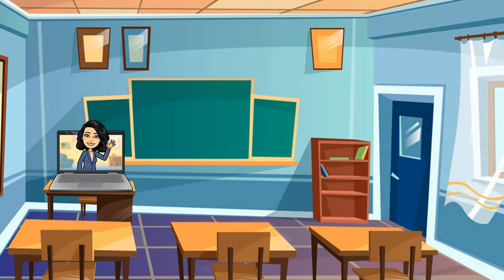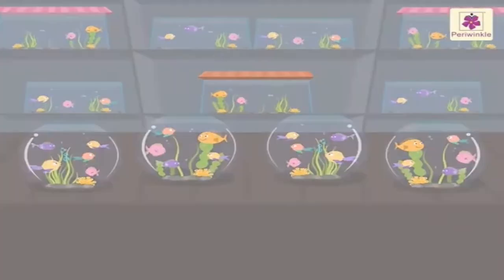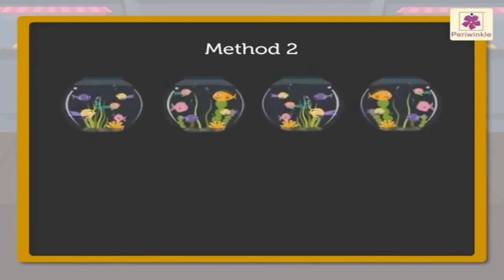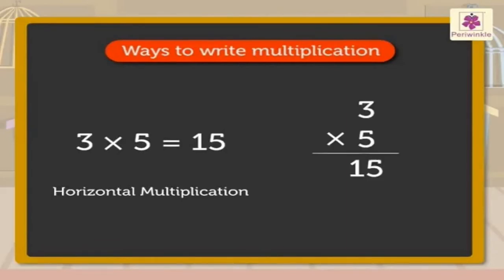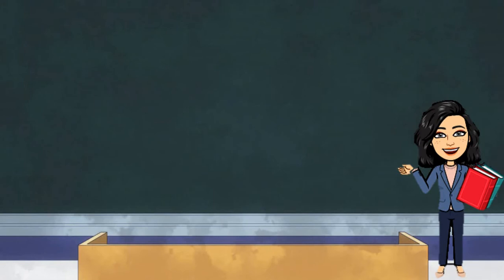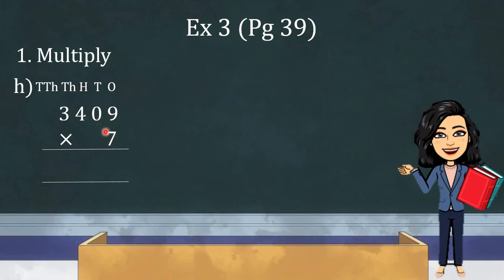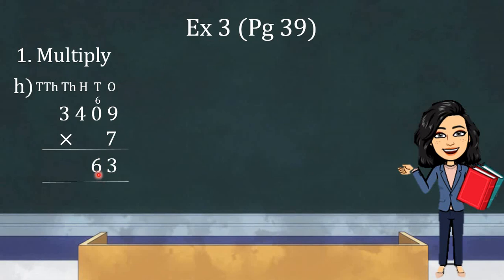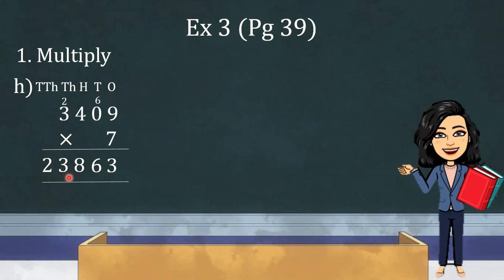CLASS IV- MATHS- CH 3- EX 3- Q 1